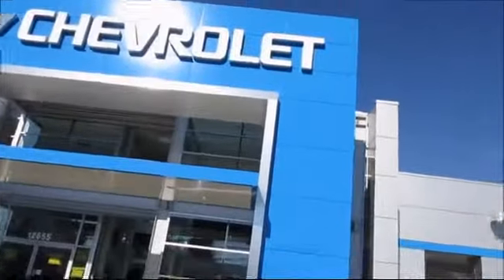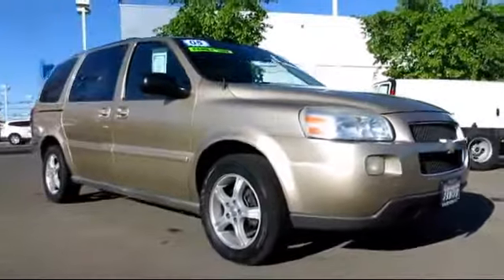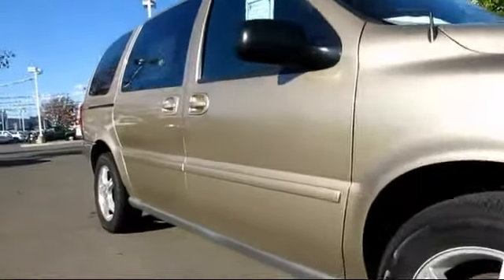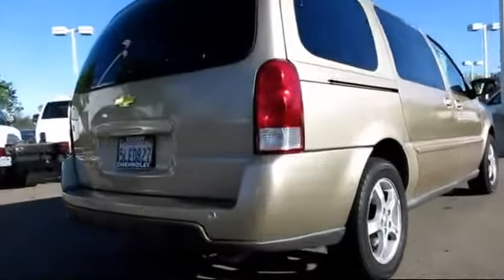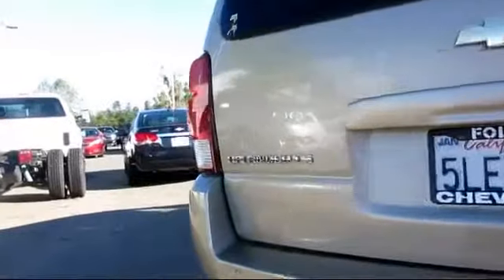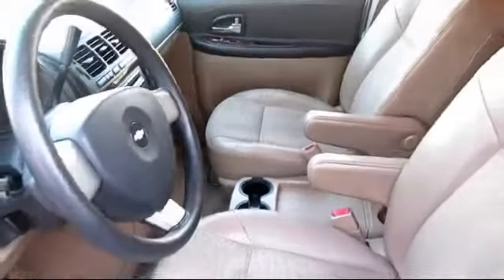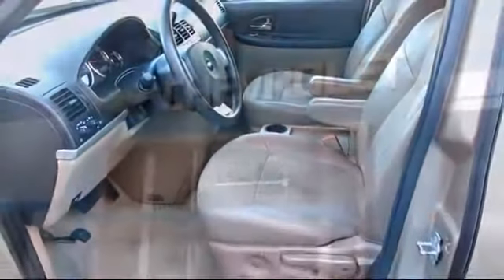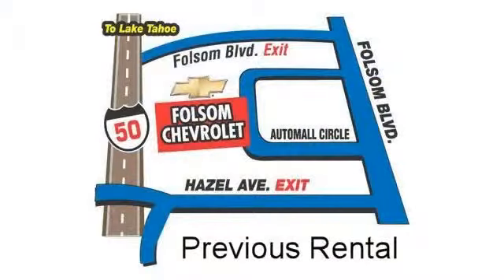2005 Chevrolet Uplander Passenger Ls Extended Minivan Sacramento Roseville Elk Grove Folsom Stockton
2005 Chevrolet Uplander Passenger Ls Extended Minivan-Stock Number: 5928R Vin:1GNDV23L65D209948.

Folsom Chevrolet
12655 Auto Mall Circle